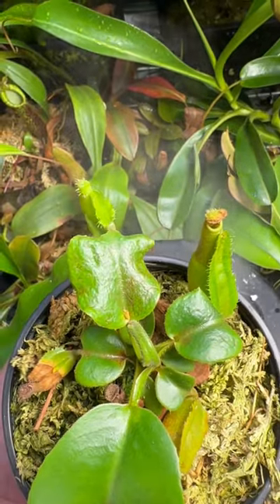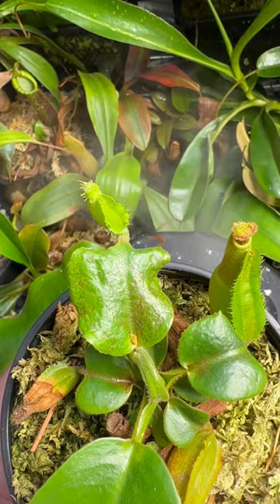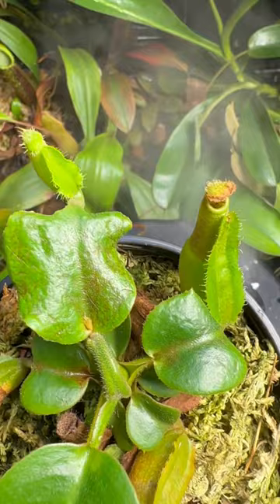Identifying thrip damage early in your nepenthes!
I hate thrips, they are the worst next to mites. It is important that you identify them early and get rid of them before it gets to be a big issue!